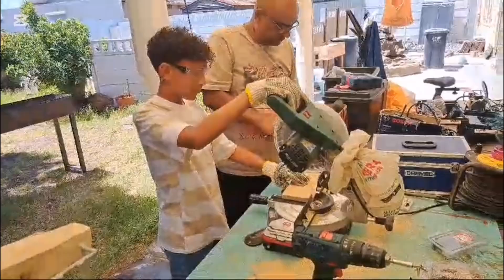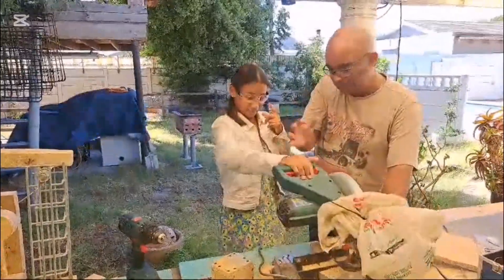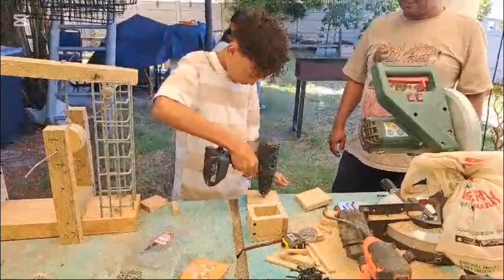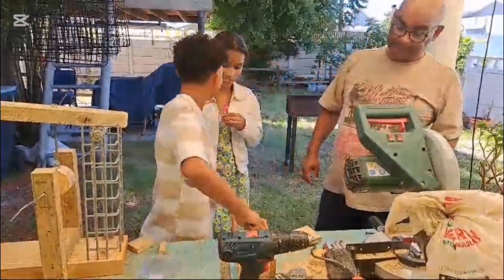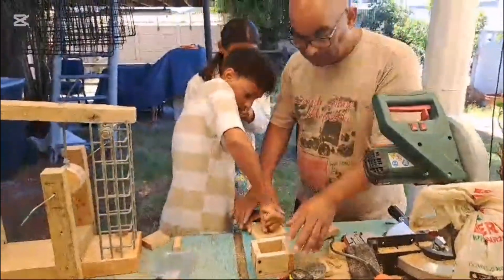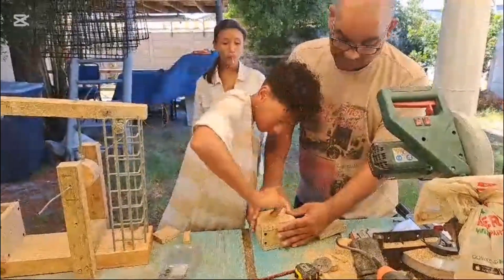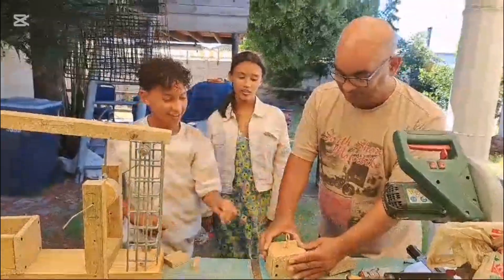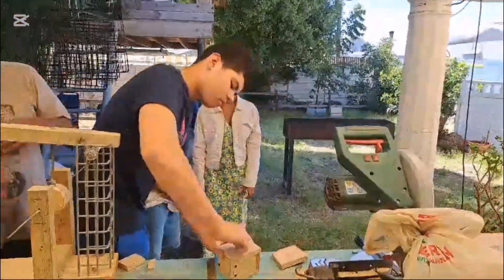Grade 8 Grain Crusher School Project